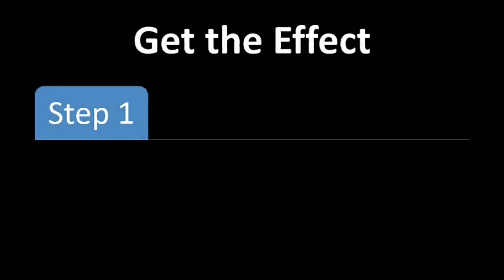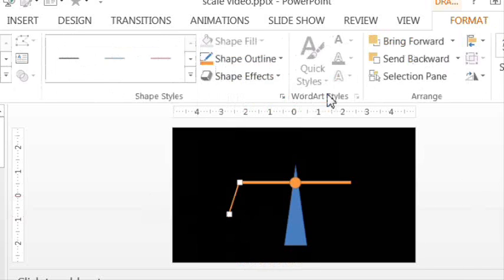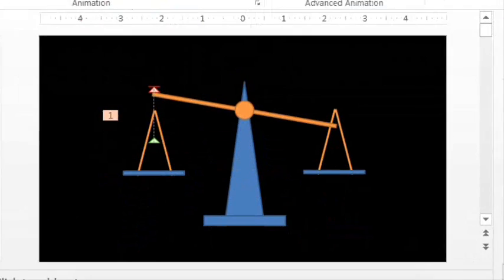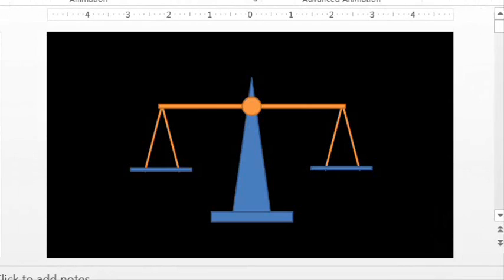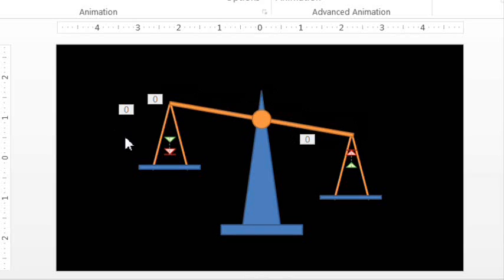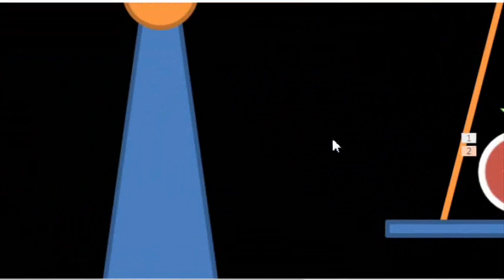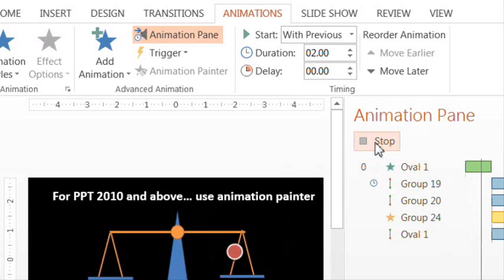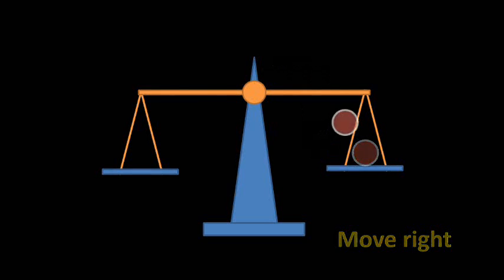Advanced PowerPoint Animation Tutorial - Animated Scale / Balance Effect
Here is another neat PowerPoint trick to add to your advanced PowerPoint animation toolkit.  This is a fun animated scale that you can repurpose for a variety of different projects.

If you want more info on vector images, you can check out my "Custom animations" video